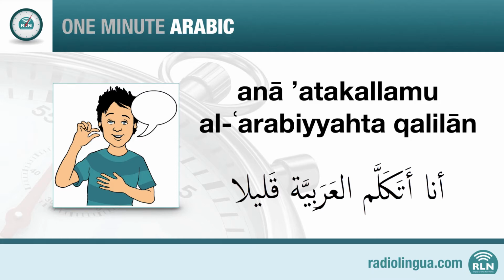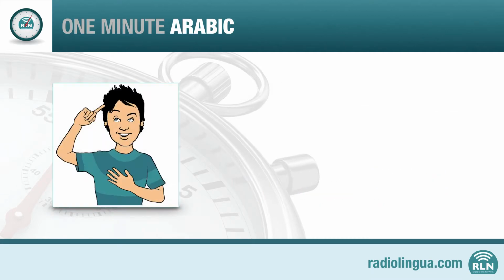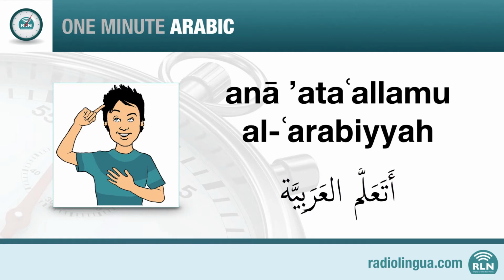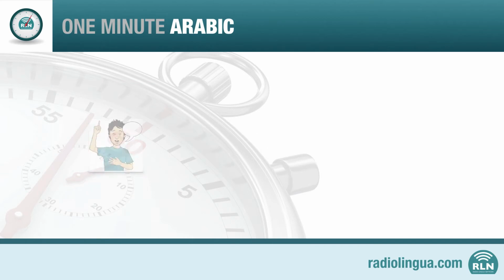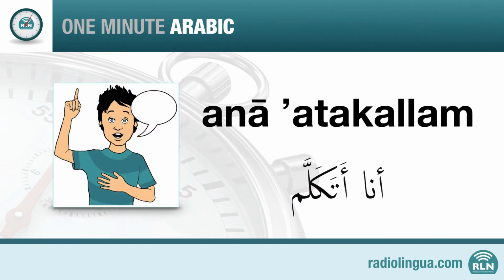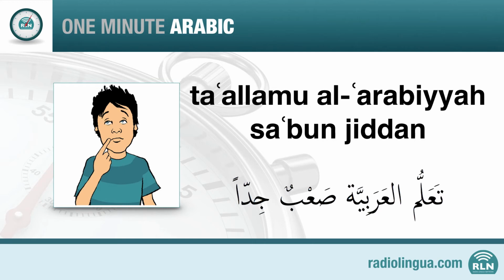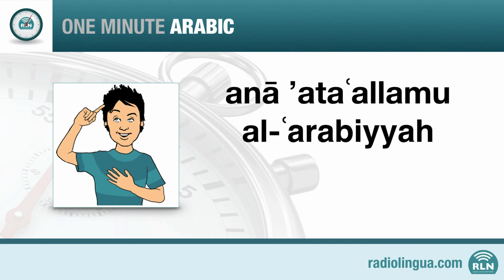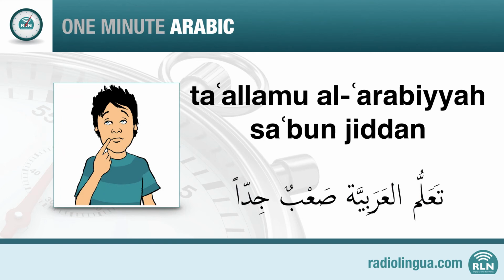How to say that you're learning Arabic - One Minute Arabic Lesson 5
Learn Arabic with One Minute Languages!
In lesson 5 you will learn to say that you’re learning Arabic. Click "Show More" to see the words and phrases in this lesson.

anāʼata’allamu al-ʿarabiyyah - I’m learning Arabic (Note the difference between ʼata’allamu and ʼatakallamu)
taʿallamu al-ʿarabiyyah saʿbun jiddan  - It’s quite difficult (speaking Arabic is quite difficult)

If you'd like to be able to download all 10 episodes of this video course with no ads and access our handy pdf course booklet, visit our One Minute Languages section at the Coffee Break Academy:

We help language learners around the world maximise their downtime and learn a language quickly and easily. You can learn on your coffee break - or your commute, your visit to the gym or wherever and whenever it suits you.